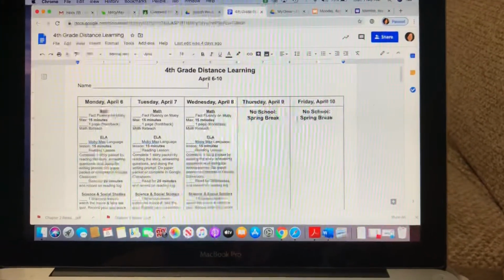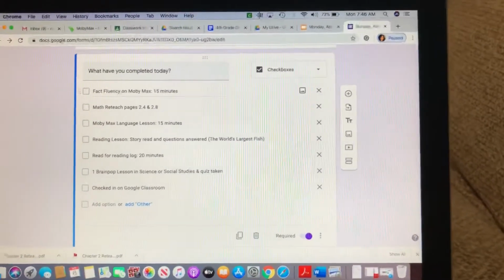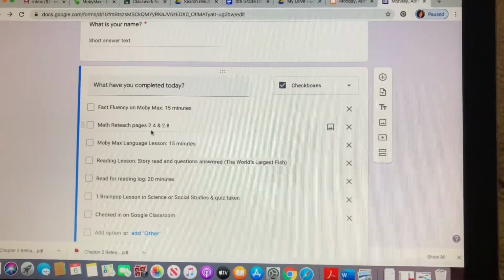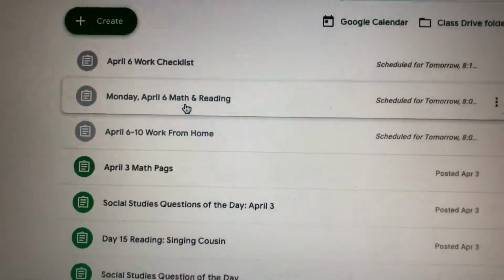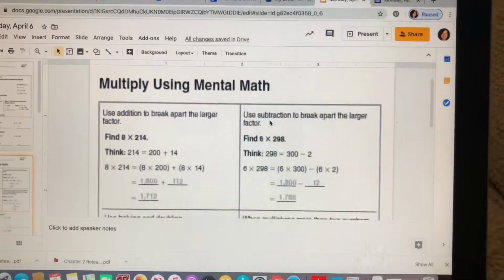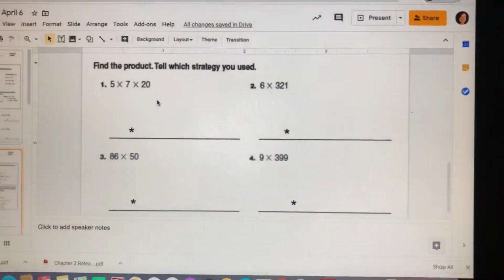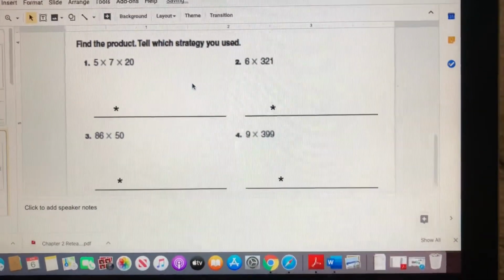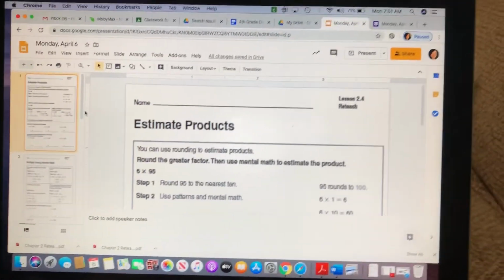Digital Work Helper